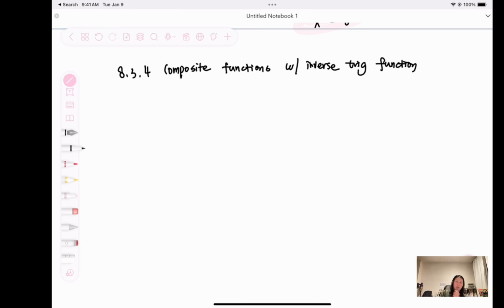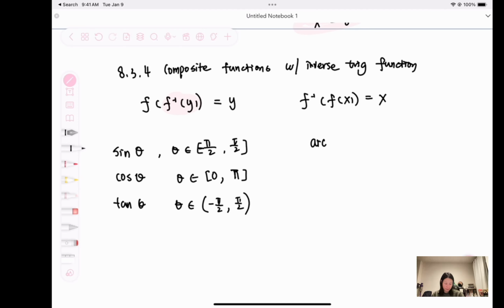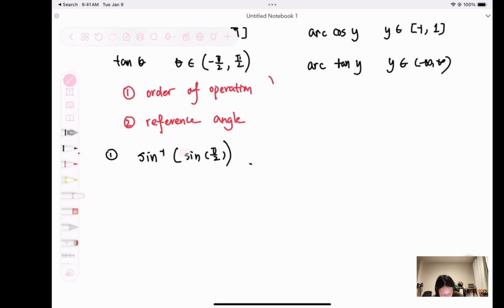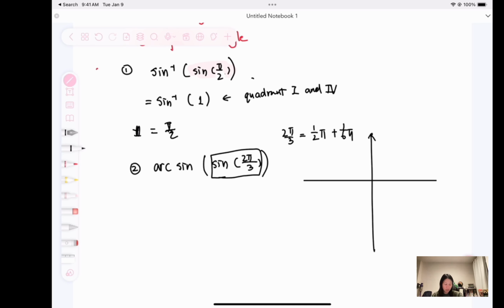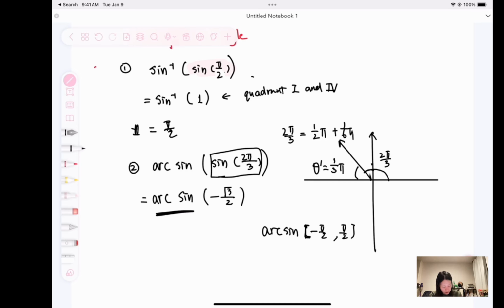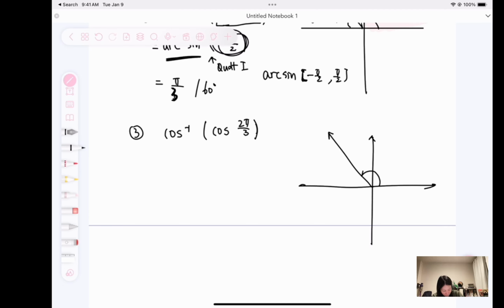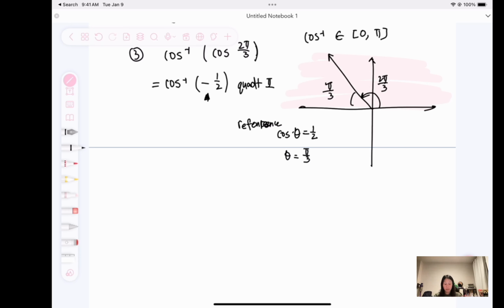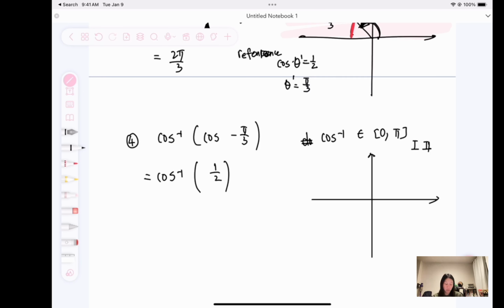(MATH 142) 8.3.4 Composite function with inverse function